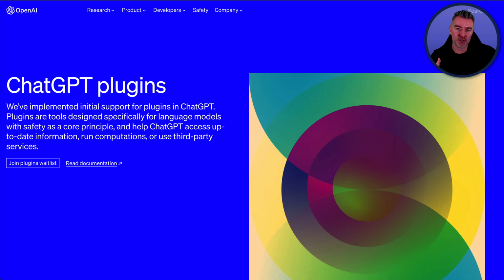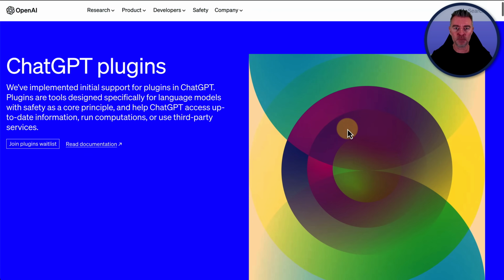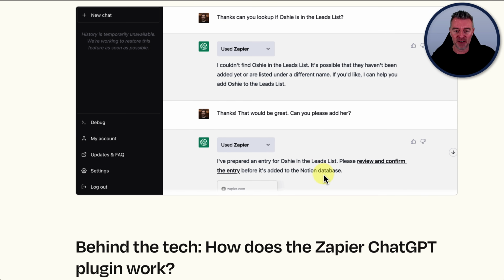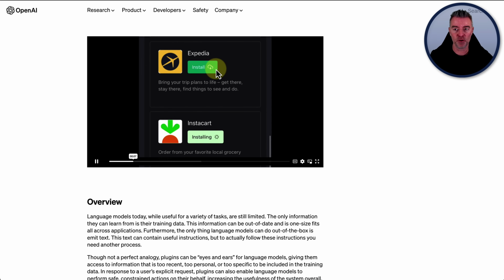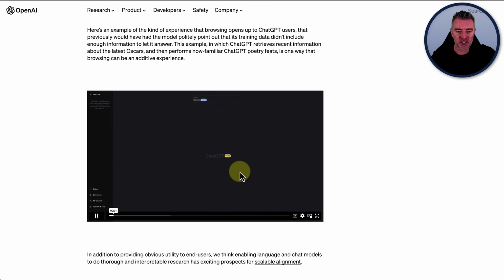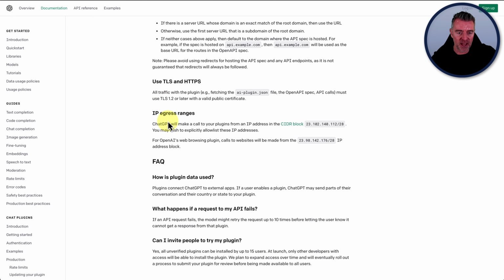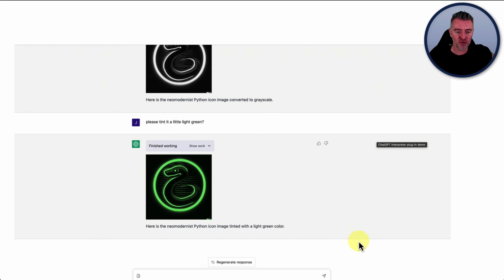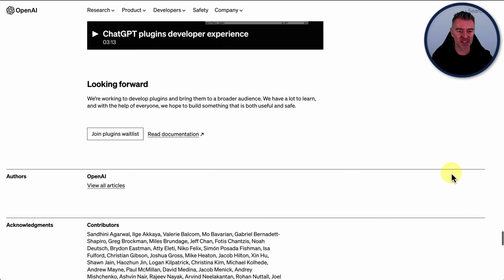New! ChatGPT Plugins Turn ChatGPT Into a BEAST 🐂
Open AI Have just given ChatGPT a massive upgrade with Plugins!